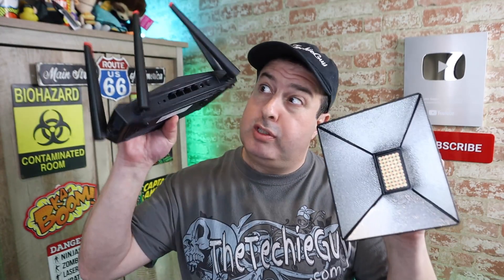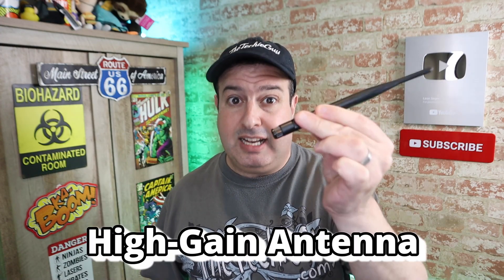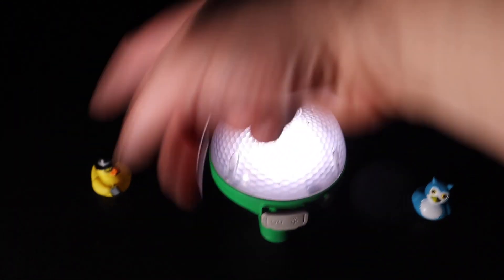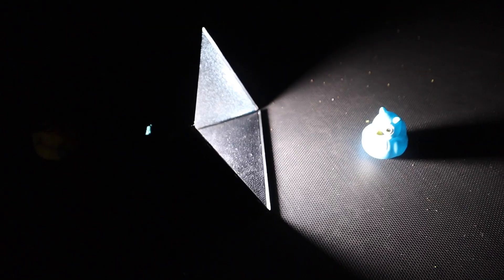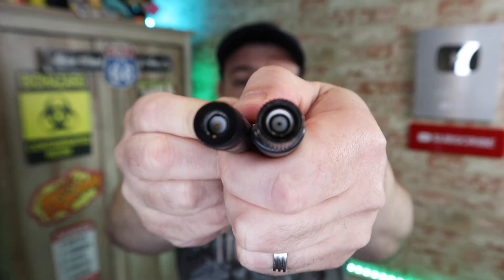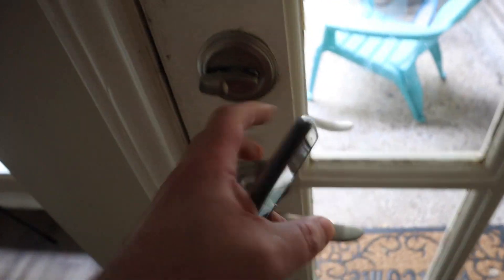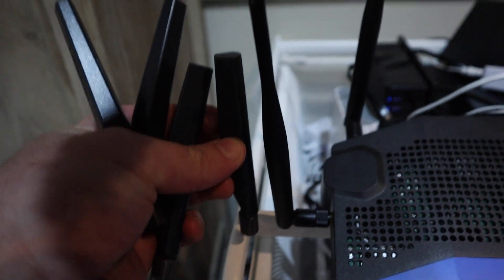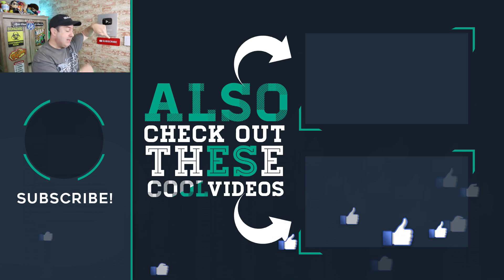This $12 High-Gain Antenna boosts your internet speed!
Can you get faster internet speed with this high-gain antenna? Many people don't know that the router's antennas are changeable but should you do it? Does it work? is it worth spending the money just to boost your wifi?
Today, I am going to test the difference between the standard WiFi router's antenna vs a high-gain antenna.

0:00 FASTER Internet Speed with this High-Gain WiFi Antenna
0:42 WiFi Router's Antenna are changeable
0:46 High-Gain Antenna
05:3 Difference between the standard antenna and high-gain antenna
2:22 Things to know before getting a high-gain antenna
3:32 Speed test before and after antenna change